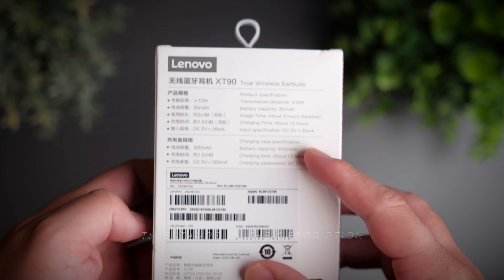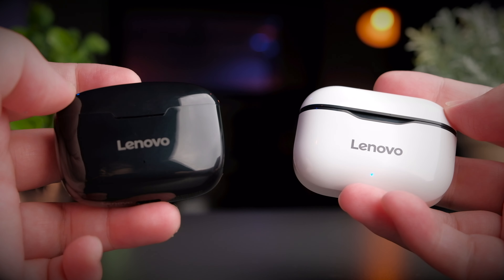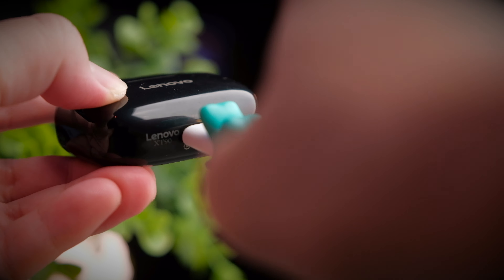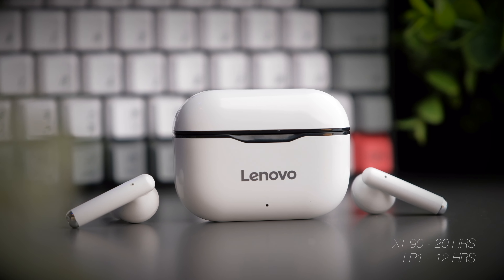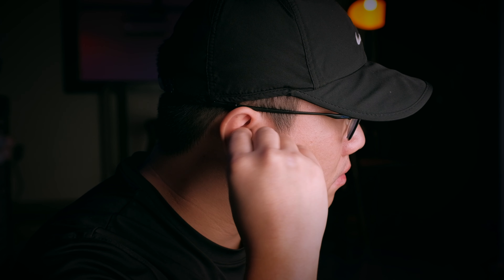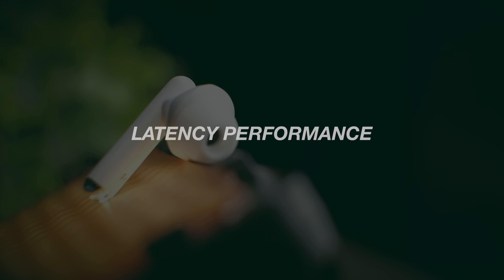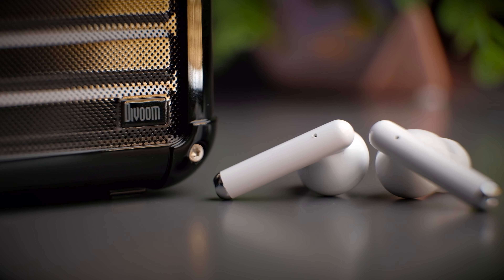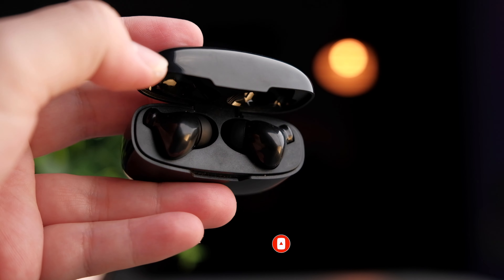Lenovo's Budget Earbuds are as low as US 10?! Lenovo LP1 & XT90 Review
Lenovo's Budget Earbuds are as low as US 10?! Lenovo LP1 & XT90 Review! In the pursuit of the perfect budget earbuds, we’re getting very close to with the QCYs with their range of earbuds. But more and more companies, even reputable ones are starting to launch earbuds at a ridiculously cheap price.

Today we’re taking a look at 2 of Lenovo’s budget range of earbuds, to see if this big brand can produce something good at a budget price point.

Welcome to a review of the Lenovo LP1 and XT90!

Are you looking to get Lenovo LP1 and XT90? do check out my link and it would really help out the channel a lot!
Extra 10%OFF for all products: BGAFF10OFF

Timestamps:
0:00 - Unboxing
1:49 - Design & Build
3:47 - Features
4:39 - Sound Signature
5:31 - Call Quality
5:51 - LP1 Call Test
6:11 - XT90 Call Test
6:37 - Latency Test
6:55 - LP1 Gaming Latency
7:07 - XT90 Gaming Latency
7:20 - Controls
8:14 - Verdict

Gears that I use:
1. Main Camera
2. My Main Lens
3. My Mic
4. My Lav Mic
5. My Memory Card
6. My Latest Mic